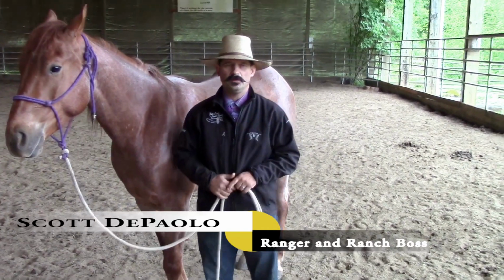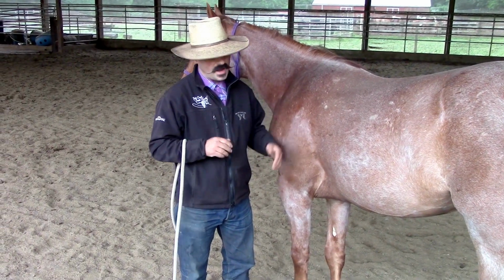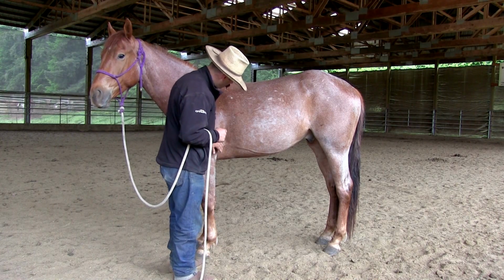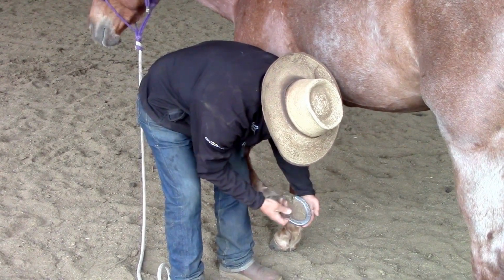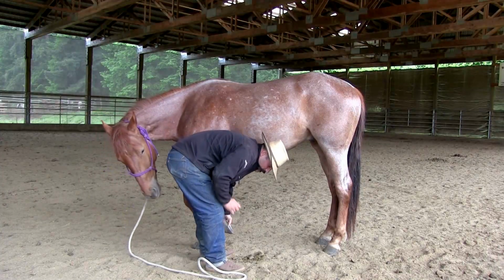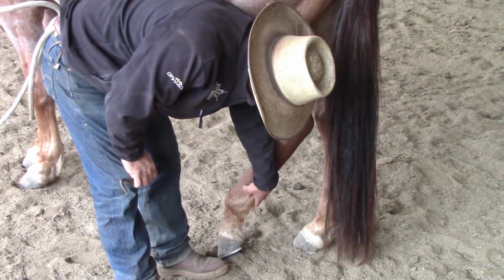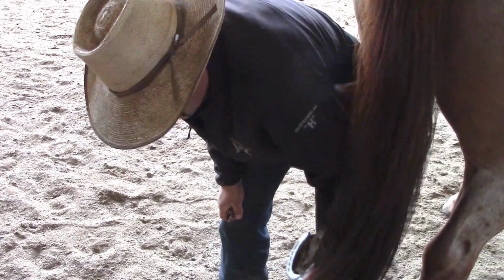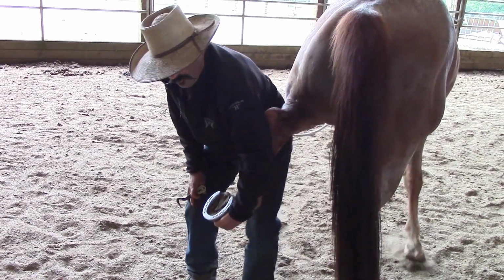Trek Tip: Getting Your Horse To Lift Its Feet and Using A Hoof Pick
Butte Creek Ranch boss Scott DePaolo explains how to get your horse to lift its feet for you so you can use a hoof pick to clean rocks out of its hoof